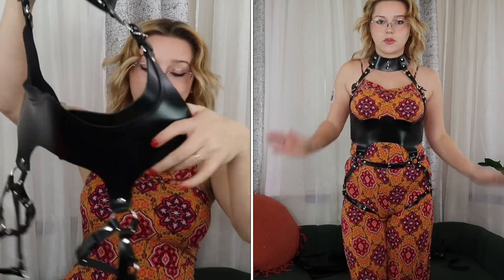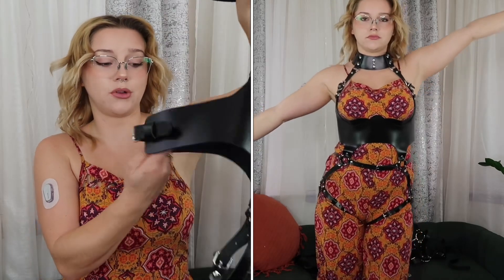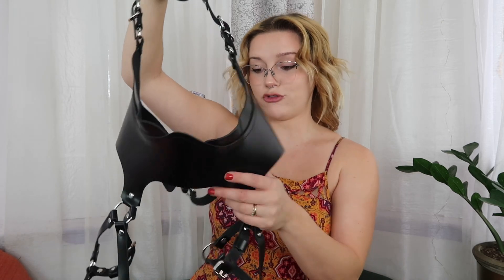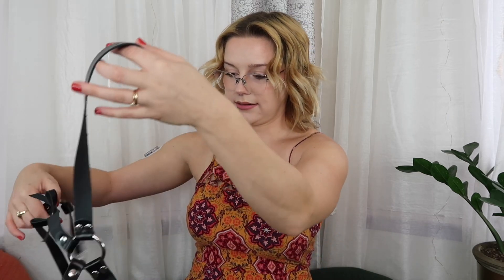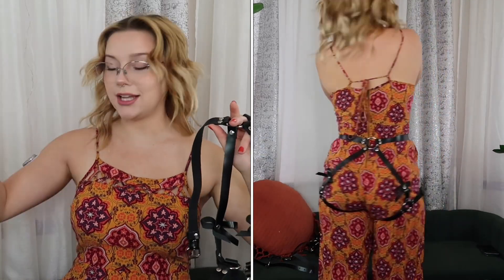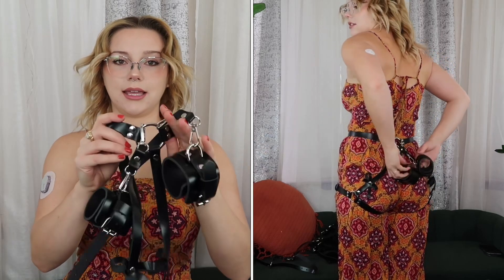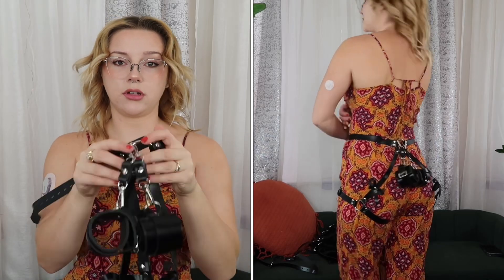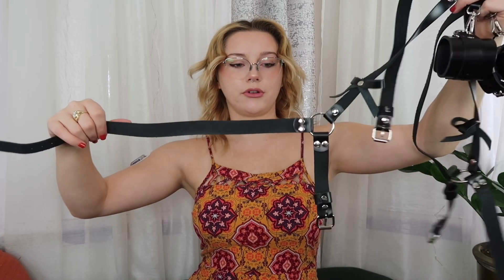Doctor Harness Review! +Try-On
Ever wanted a leather harness?! Doctor Harness makes them to fit perfectly! With different styles you are sure to find one you like!